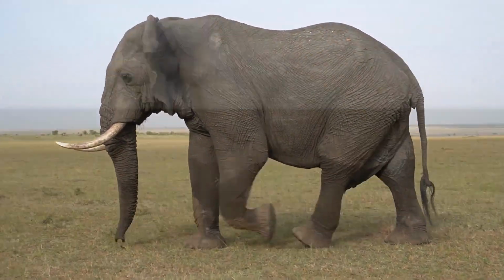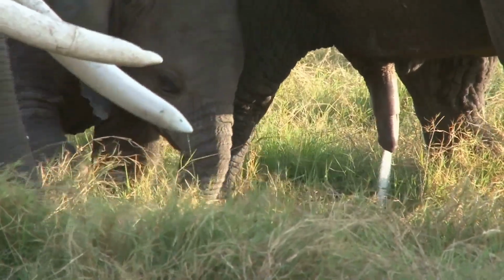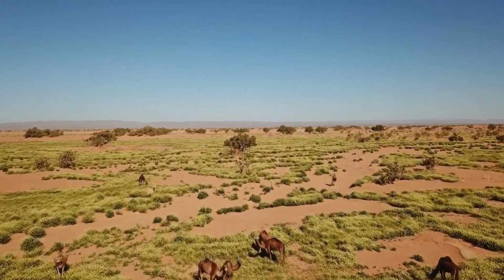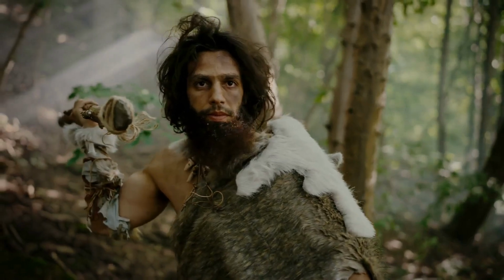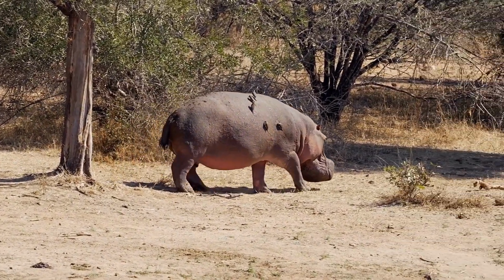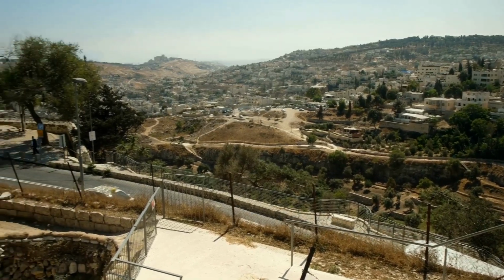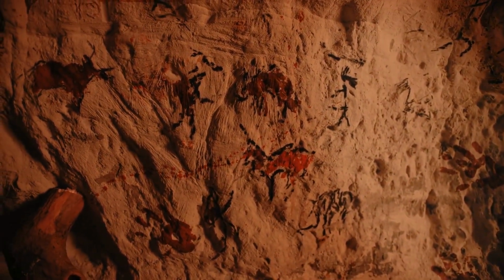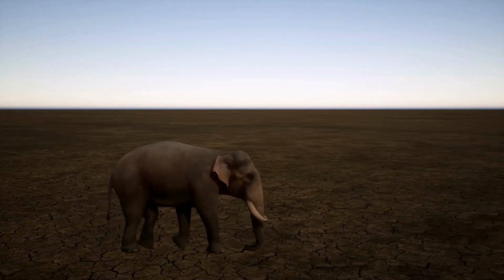The Syrian Elephant Massive Elephant of Ancient Times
Discover the awe-inspiring story of the Syrian Elephant, one of the most massive creatures to have roamed the ancient world 🐘🌍. Known for its immense size and robust physique, this magnificent animal played a vital role in ancient cultures, particularly in warfare and transportation. Our documentary delves into how the Syrian Elephant was not only a symbol of power but also a crucial component in the economies of civilizations like the Assyrians and Romans. We’ll explore how these majestic beings were captured, trained, and utilized in battles, as well as their eventual decline and disappearance from the region. Join us on this incredible journey through ancient history and natural wonders. 🌿✨

The Syrian Elephant documentary, ancient wildlife and creatures, massive elephants in history, role of elephants in ancient cultures, decline of the Syrian Elephant, Assyrian war elephants, historical significance of elephants, ancient civilizations and wildlife, the story of the Syrian Elephant, elephants in warfare and transport, wildlife in ancient times, fascinating facts about elephants, exploring historic wildlife, impact of elephants on ancient economies, unique animal species in history